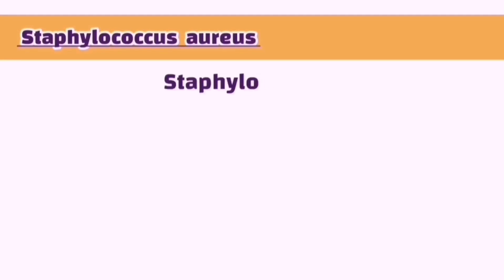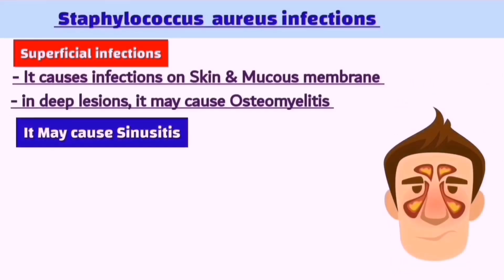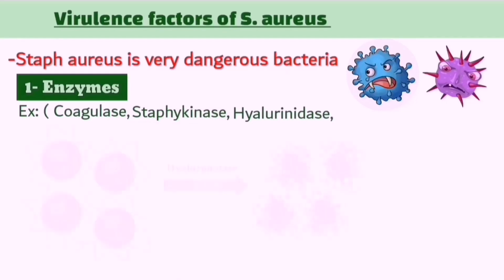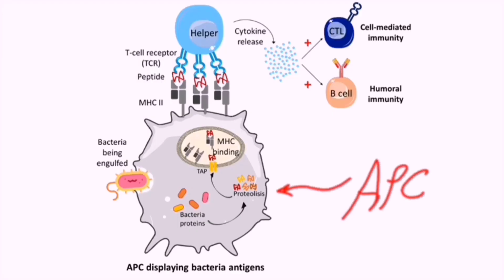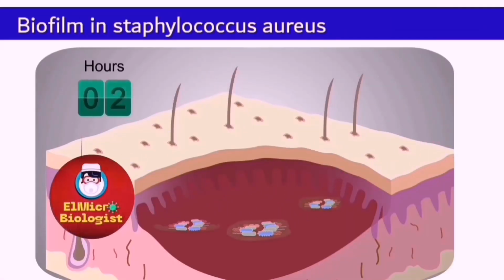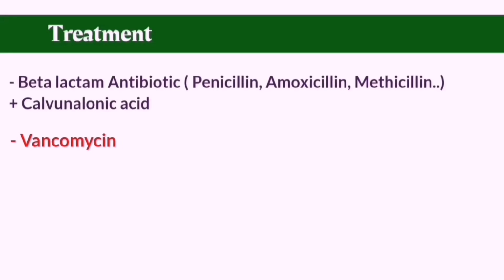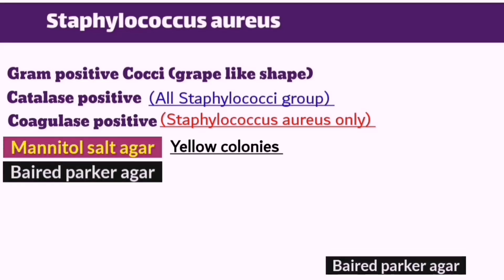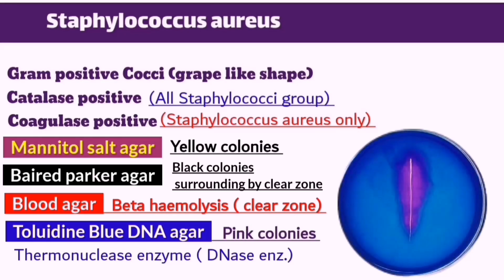Staphylococcus aureus Causes, Symptoms, identification, Treatment, and Prevention (English)